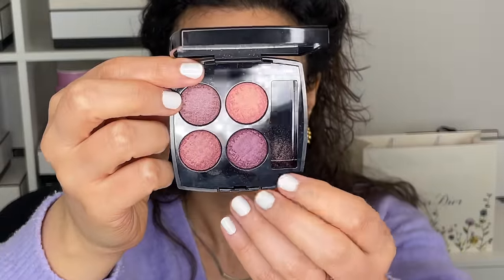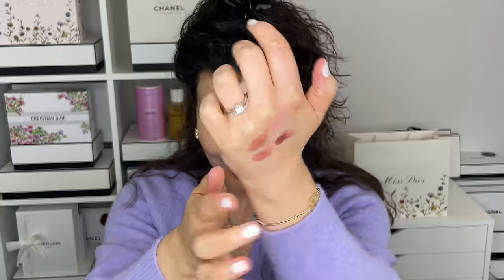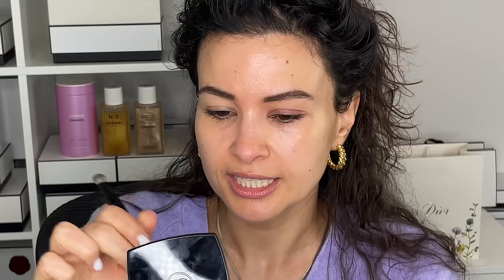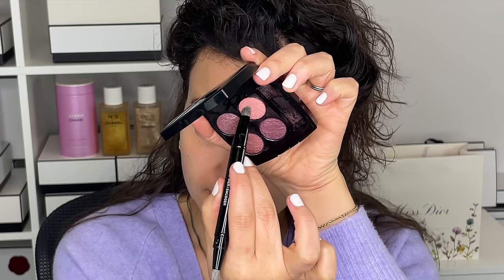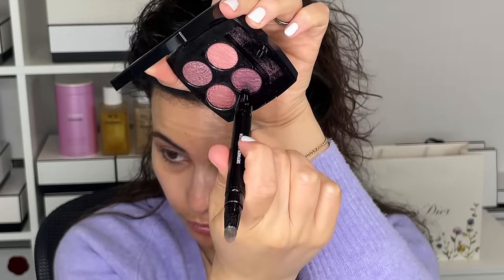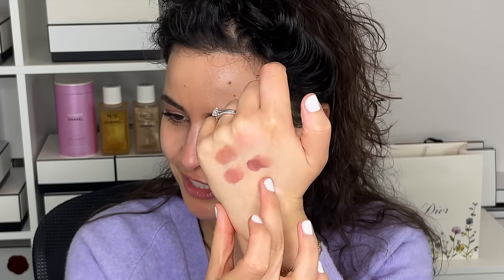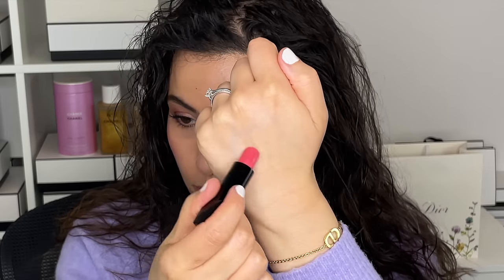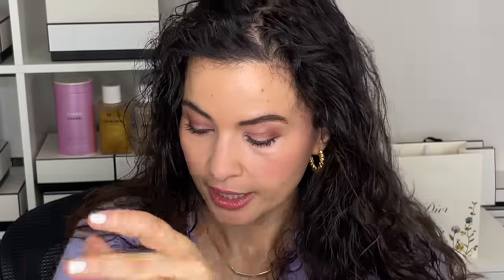CHANEL SPRING | Peach & Purple Hues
Hi friends!
Spring is in the air so let's create a fresh, springtime look using some beautiful items from Chanel. A few of my favourite and elusive items from the brand have been restocked so I thought it would be the perfect time to talk about them.

I am 36 years old with dry and dehydrated skin
Foundation shade references:
Chanel B40 in summer and B30 in winter
Givenchy Prisme Libre Skin-Caring Matte 4-C305
Dior Capture Totale Super Potent Serum Foundation 3N
Prada Reveal skin foundation MN40